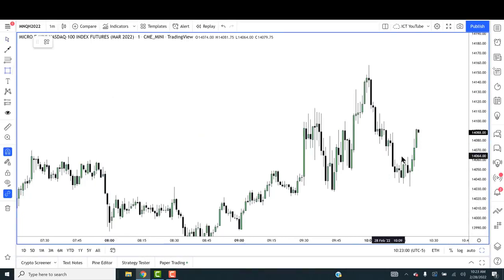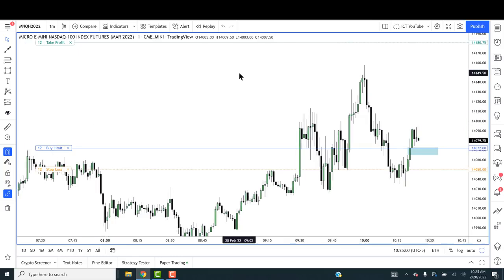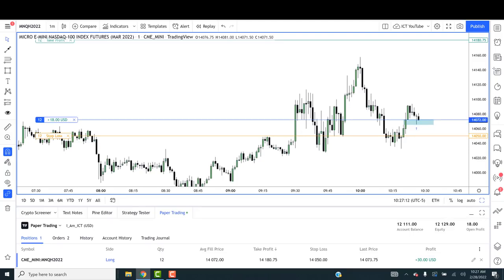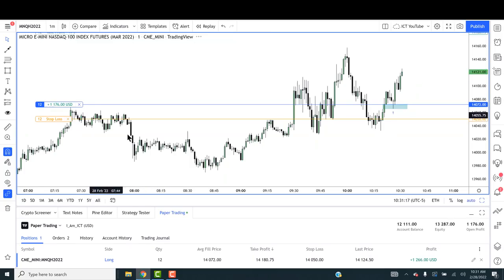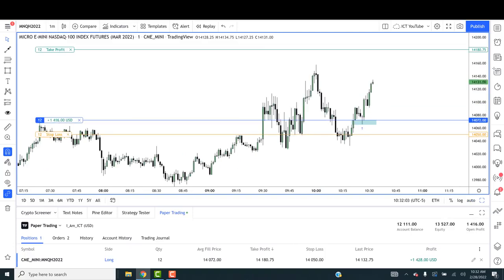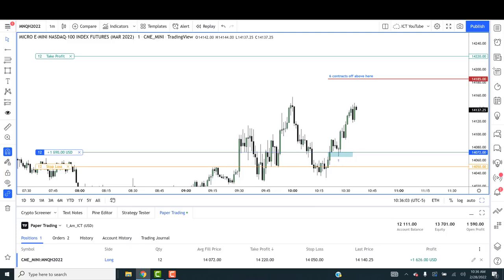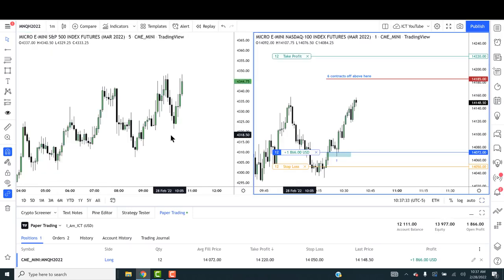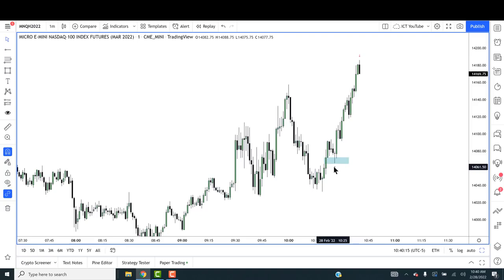2022 ICT Mentorship Episode 14 execution